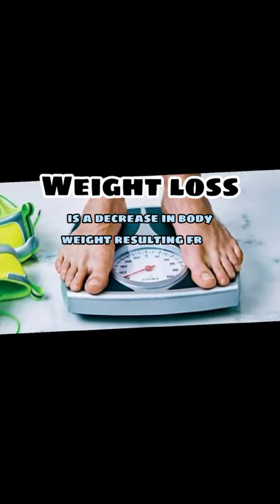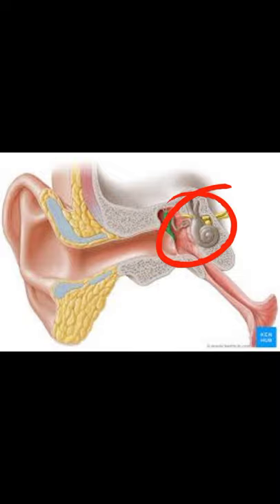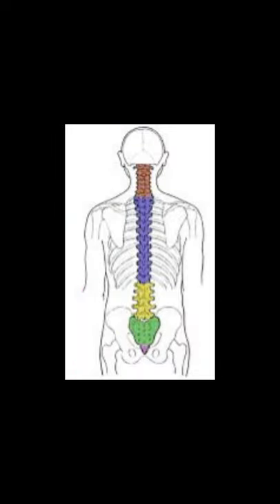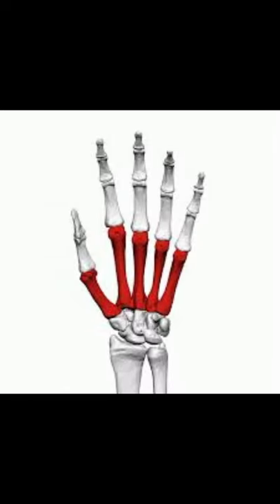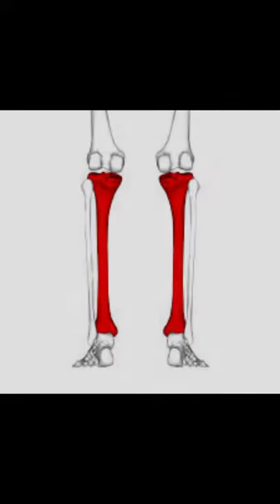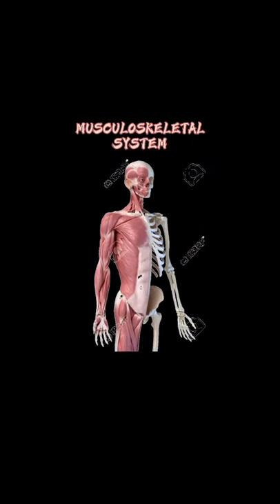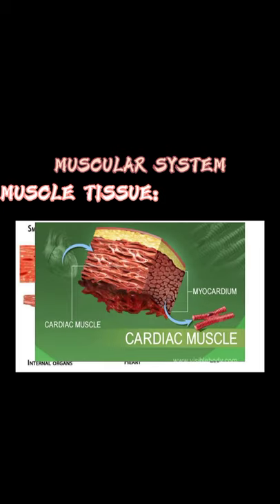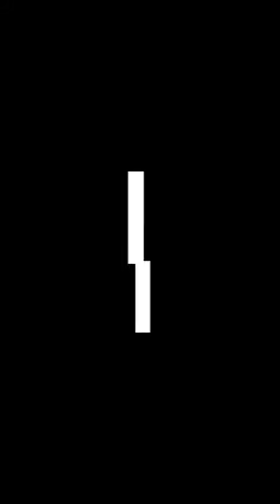InPEvid (Informational Physical Education Video)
Talk about the importance and its function of physical education, skeletal system and musculoskeletal system.

Camarines, Nellen STCS 1D
Biliran Province State University